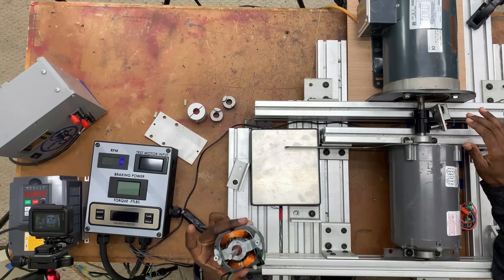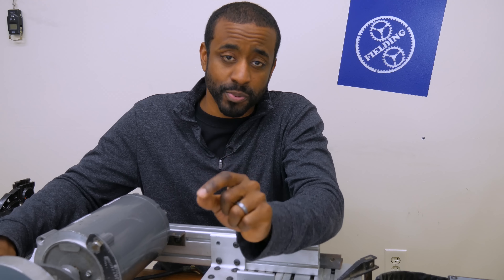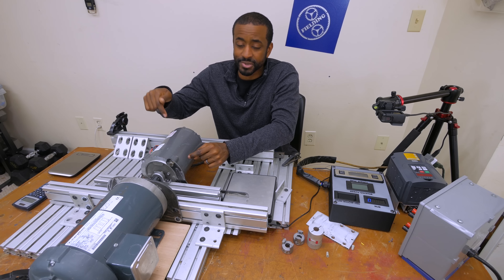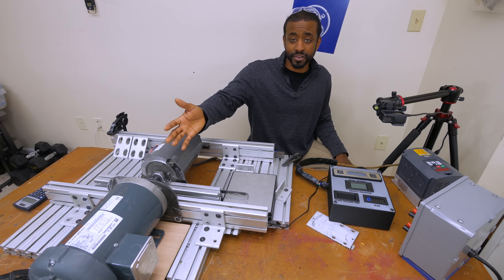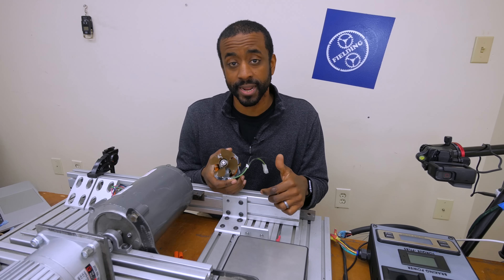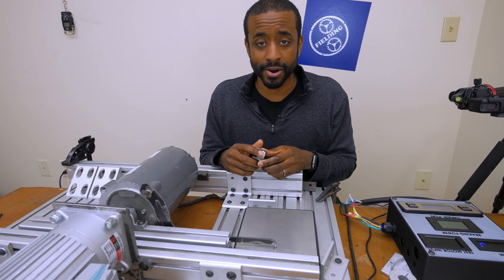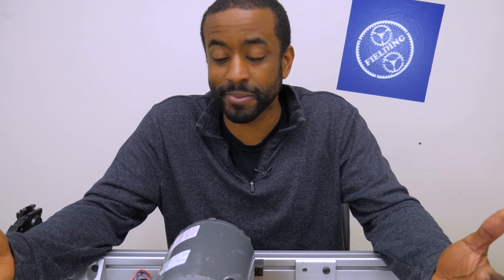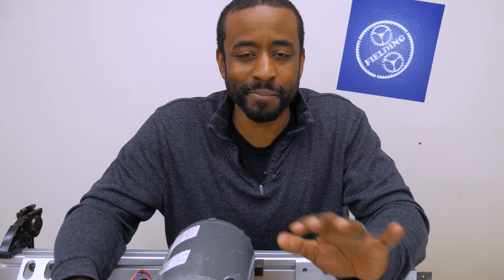How to Measure Horse Power for Any Electric Motor: (#077)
How to build and use a dynamometer for measuring Horse power in the home shop. Links to download models and parts list below.
How to measure the mechanical power of an electric motor.

Notes:

I did not add quite as much detail as I would with paid plans but hey... you are definitely getting your monies worth!

Other references.

DC power supply
AC powermeter
DC powermeter
Scale-Load cell

Technical corrections
1. I discuss changing the bearing to allow higher speeds of the test motor. However, the rotor of your braking motor is designed/balanced for a specific rpm. It might vibrate or even self destruct if spun at higher speeds. My motor has survived several test at 21k for an up coming video, but that certainly won't apply to all motors used for this.